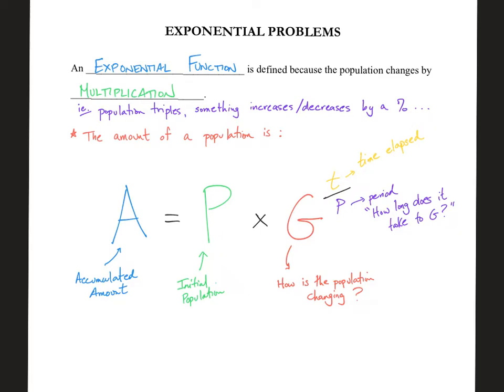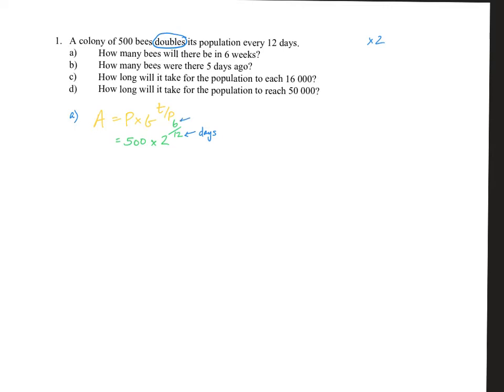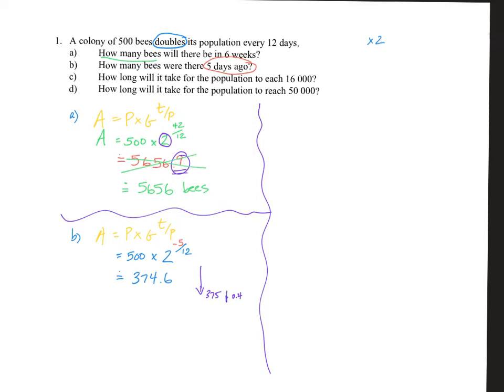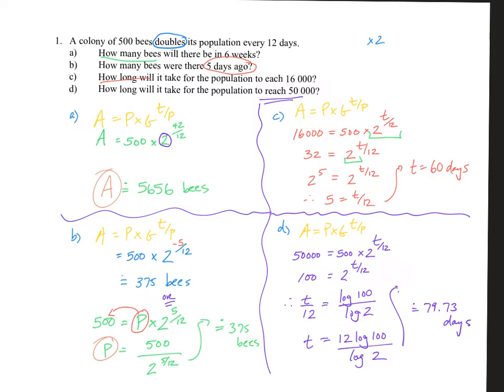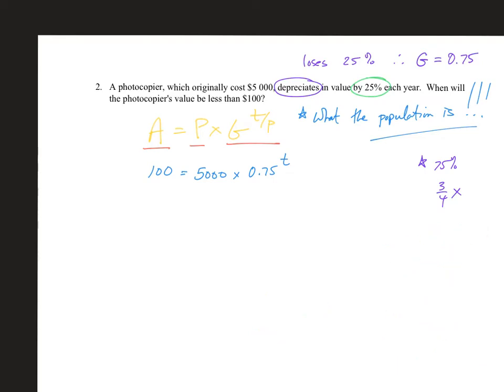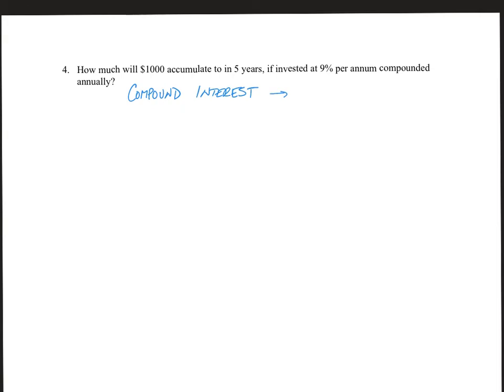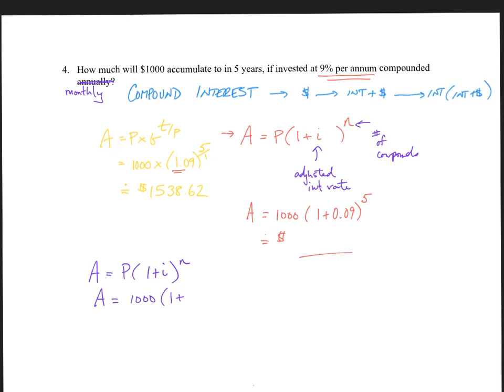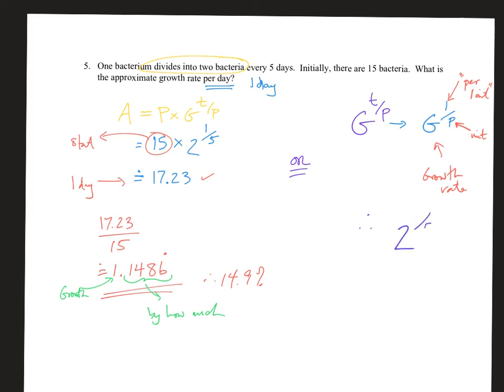85 Exponential Applications 1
This video covers Exponential Applications relating to Growth and Decay.  I hope it helps!

0:00 Model for Exponential Growth
6:20 Introduction Example
25:08 Depreciation with "less than"
34:40 Half-Life
39:13 Compound Interest
49:24 Growth Rate per Day